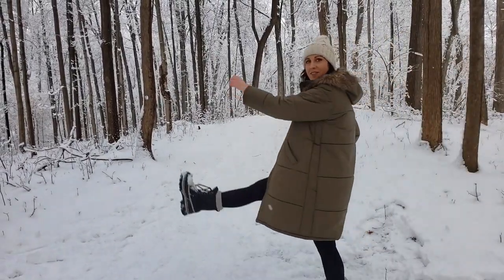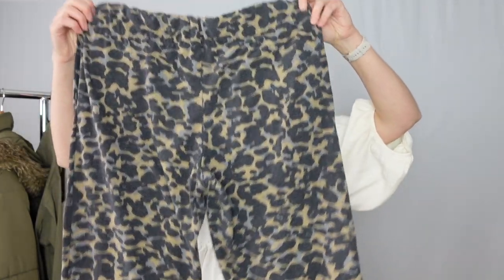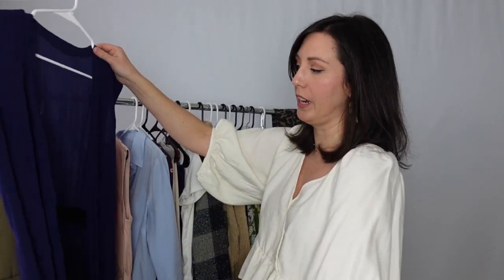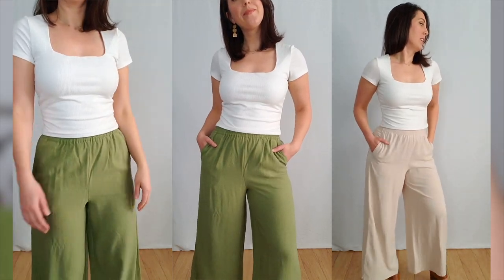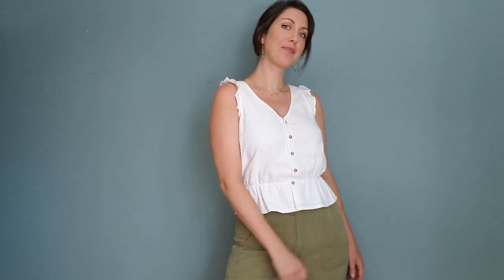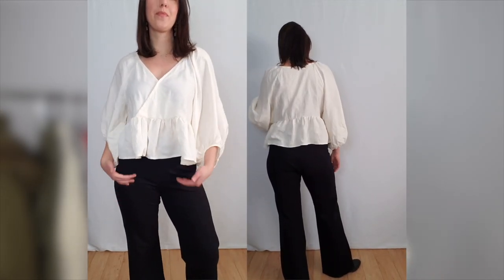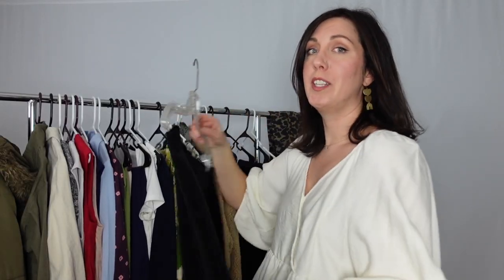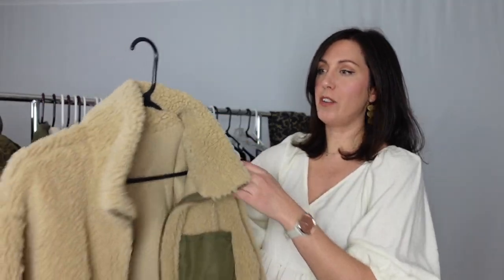Everything I Made in 2021 | Sewing projects from my handmade wardrobe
I made most of my clothing in 2021 (and plan to continue for 2022)! I also have sewing tutorials for many of these projects if you'd like to make them, too (linked in the video cards and below)!

Other patterns mentioned in this video:
- McCalls 8162 - Navy Overalls
- McCalls 7969 - White Peasant Blouse (the one I'm wearing)

MY EQUIPMENT:
Computer: Apple MacBook Air 13" (2021)